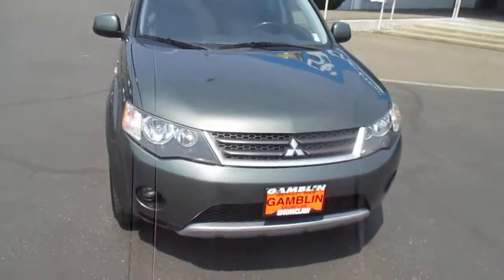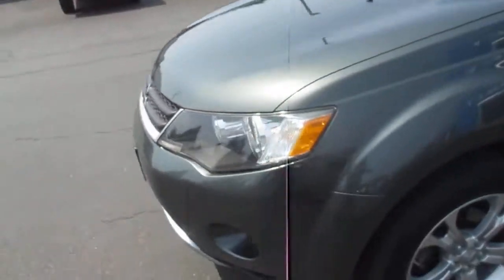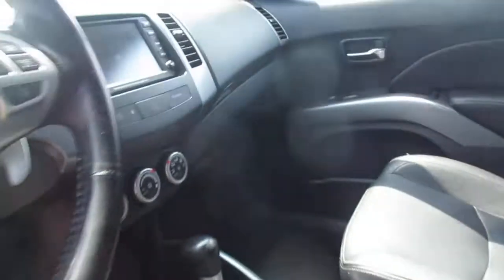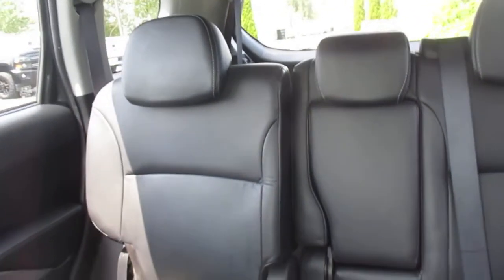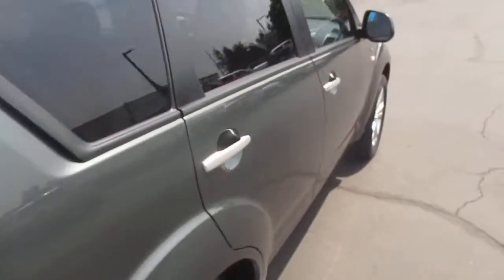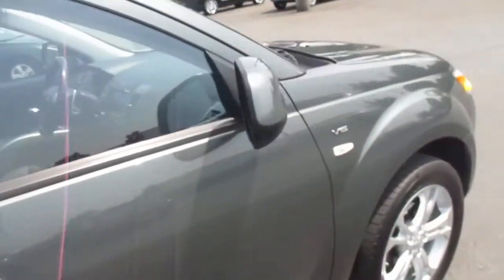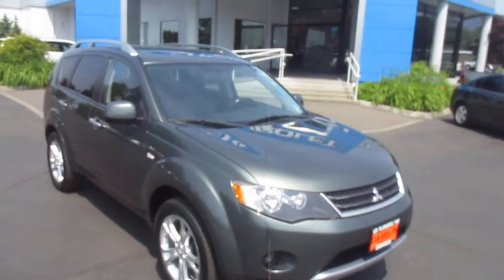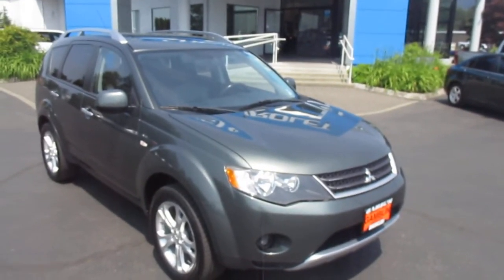2008 Mitsubishi Outlander XLS 4WD- Enumclaw Sumner, WA 18131B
This 2008 Mitsubishi Outlander XLS 4WD comes equipped with ROOF RACK, PRIVACY GLASS, THIRD ROW SEAT, BLUETOOTH WIRELESS, Keyless Start, Anti Theft System, air conditioning and keyless entry. This Manitoba Green Metallic Outlander is fitted with a 3.0L V6 Engine matched up with a 6 Speed Automatic Transmission. EPA 24 MPG Hwy/17 MPG City! KEY FEATURES INCLUDE: Third Row Seat, 4x4, iPod/MP3 Input, Bluetooth, Multi-CD Changer, Aluminum Wheels, Keyless Start MP3 Player, Privacy Glass, Keyless Entry, Child Safety Locks, Steering Wheel Controls. EXPERTS ARE SAYING: "Agile handling contributes to the Outlander's sporty demeanor, and it has generous rear-seat and cargo room." -ConsumerReports.org. IIHS Top Safety Pick. 5 Star Driver Front Crash Rating. 5 Star Driver Side Crash Rating. for a full list of vehicle pictures and options, as well as the rest of our new and pre-owned inventory. Art Gamblin Motors takes trade- ins, paid for or not, and we will pay TOP DOLLAR for your trade-in. Save hundreds with LOWER SALES TAX! Our sales tax is almost 1% lower than most King County car dealers and over 1/2% lower than most Pierce County dealers. Our average new vehicle owner, without a trade-in, saves over $350 in sales tax verses Puyallup, Auburn, Renton and Seattle. Options, pricing and availability subject to change. Every effort is made to make sure the vehicle model and options are correctly described, but errors can occur. Customers are responsible to verify vehicle content and description before they buy. Dealership is not responsible for errors in description or content. Art Gamblin Motors has been a trusted family owned and operated dealership in Enumclaw, WA for 45 years. Google us and check out our reviews to see why you should do business with Gamblin Motors. All vehicles are one of each. Sale Price does not include sales tax, license and a negotiable $150 Documentary Service Fee may be added to the sale price or capitalized cost. HABLA ESPANOL!